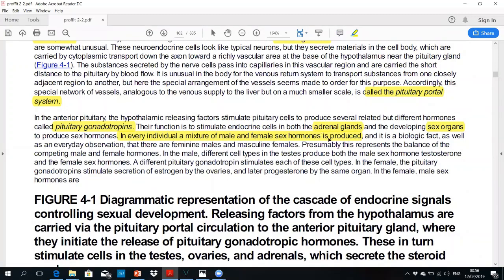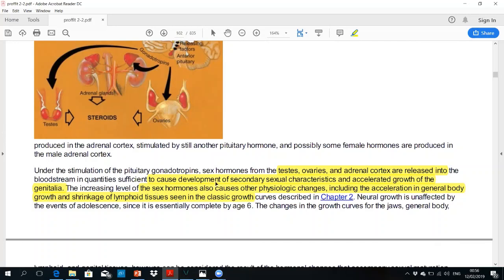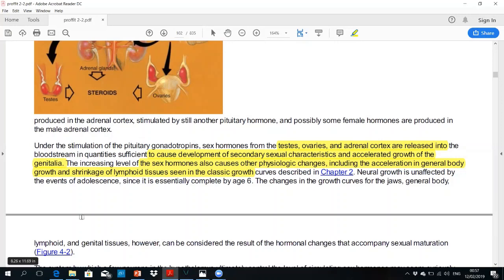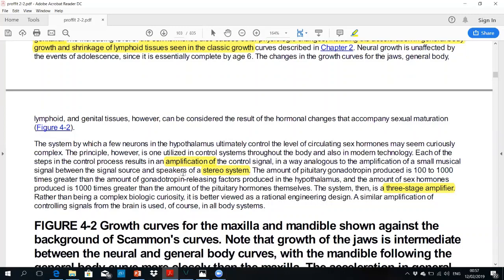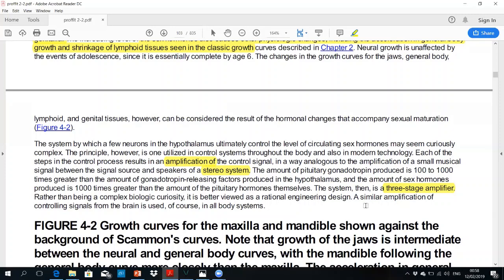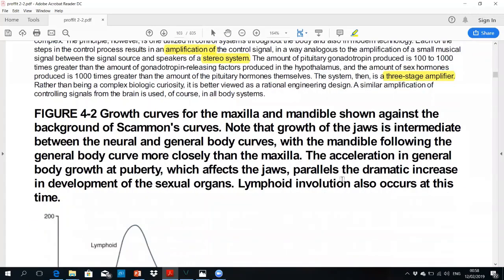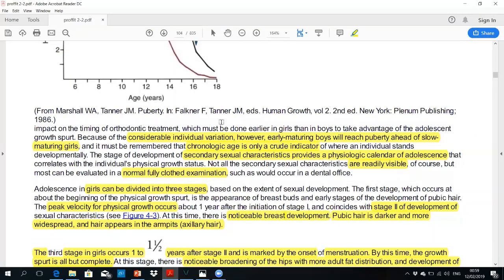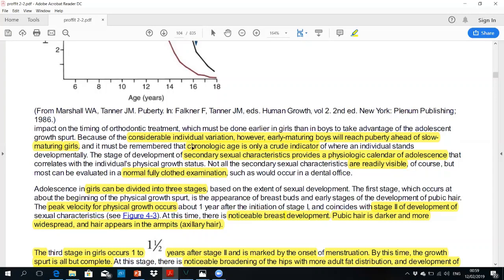part 2 of chapter 4